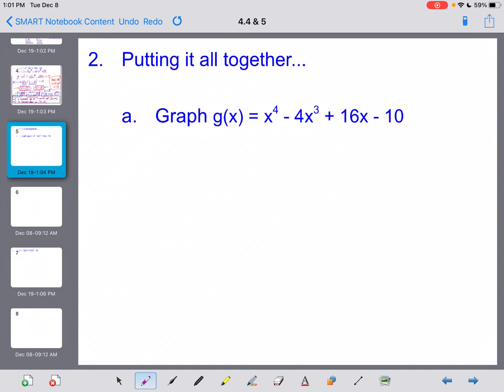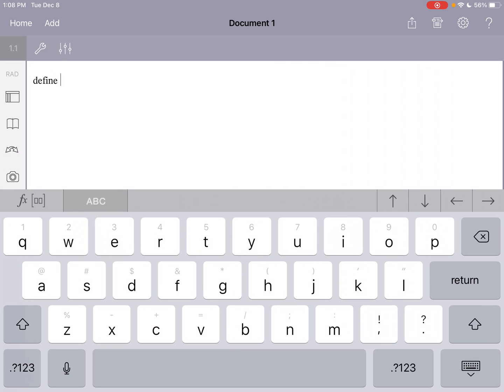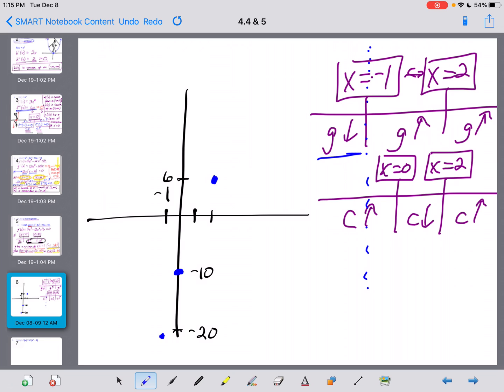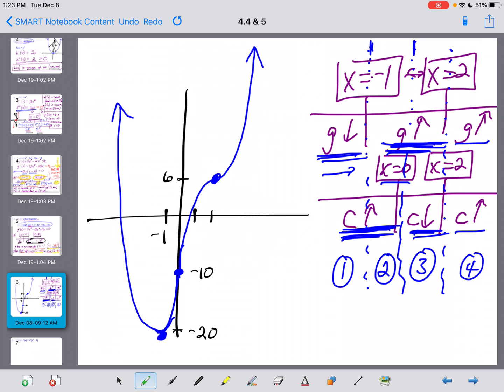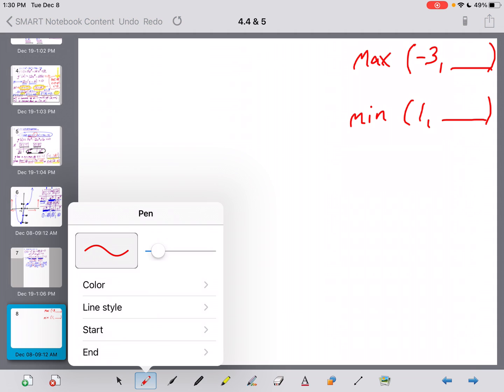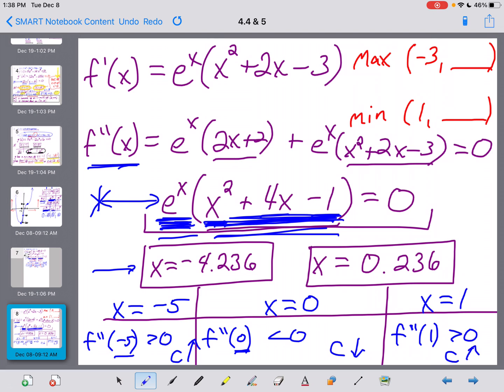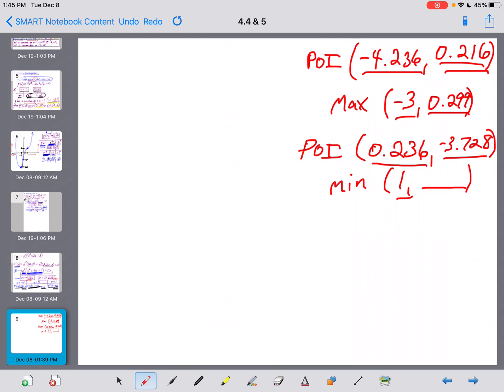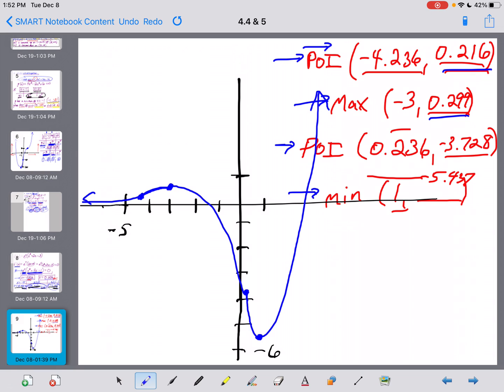AP Calc - 4.4/4.6 notes part 2